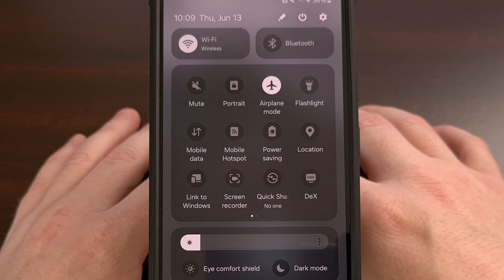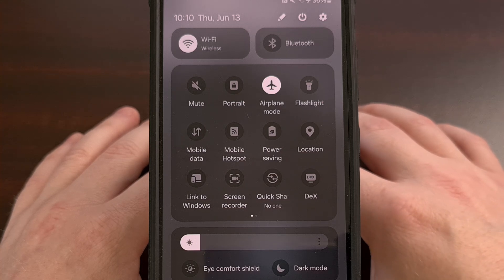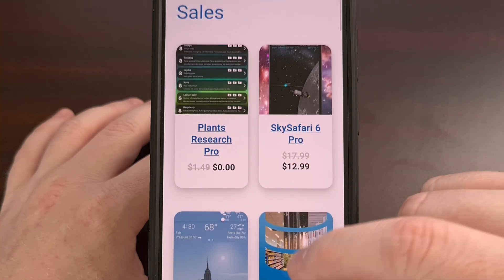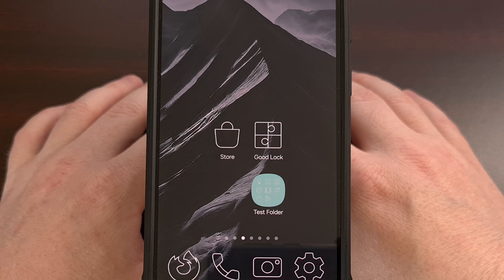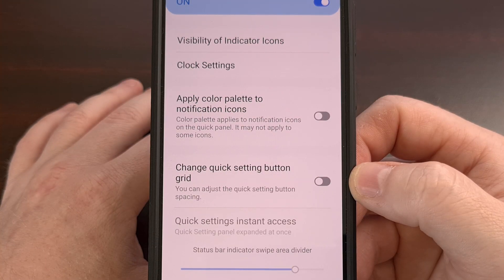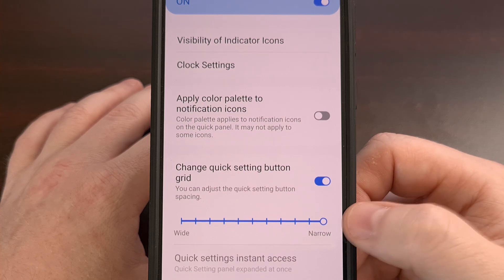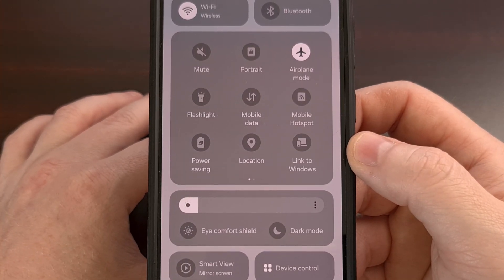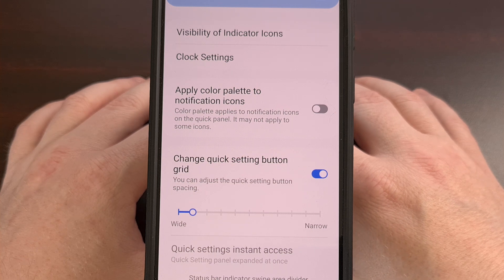Samsung Galaxy Tip - How to Change the Quick Settings Panel Grid - 3x3 - 4x3 - 5x3 - 6x3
for Android App & Game Sales!

We can adjust the grid size of our Quick Settings panel with the help of QuickStar.

Video Description
The size of the icons in the Quick Settings Panel isn't something that we can normally custom. Yes, we can move these toggles around so that the most important ones are up at the top.

But changing the grid size isn't a feature that most Android devices offer. And it's not even a feature that is available by default on Samsung Galaxy devices either.

However, we can customize the grid size with the help of a Good Lock module called QuickStar.

If you're not familiar with what Good Lock is, or how the modules work, then be sure to check the video description below for a link to an overview guide I did on the app.

And once you have installed Good Lock from the Samsung Galaxy store, we can begin to customize the grid size of the Quick Settings panel.

Now let's get back to customizing the grid size of the Quick Settings panel on Samsung Galaxy smartphones and tablets.
Remember, we need to install the Good Lock application from the Galaxy Store and then we can open it.

Now, we need to look for the QuickStar module and install it by tapping on the down arrow.
Then we can open the Quick Star module and then scroll down to the bottom here.

There's a toggle for a feature called Change Quick Setting Button Grid that will be disabled by default.
Let's go ahead and enable this toggle so that we're given access to a slider for the feature.

While we cannot specify that we want our Quick Settings grid to be 3x3 or 5x3, we can do that by adjusting the slider.

So if we want the Quick Settings grid to be a 3x3 grid, we simply want to move this slider to the left side here.
And you can see the grid change depending on where you move that slider.

We're able to change this to a 6x3 grid by moving it all the way to the right.
Each time we move it, we're changing the spacing between the Quick Setting Tiles.

The spot you want to move this slider to achieve the grid size of your choice will depend on other display factors. Including the size of your screen, the DPI you've set the phone to, and how big or little you have your display font and UI settings set to.

Go and check out this slider within the QuickStar module to customize how the Quick Settings panel looks on your Samsung Galaxy smartphone or tablet.

1. Intro [00:00]
2.